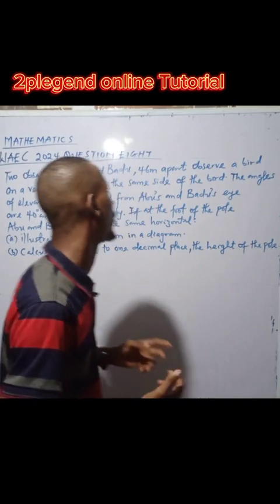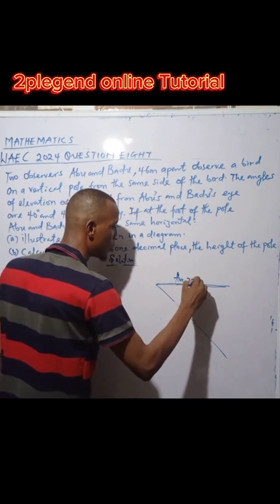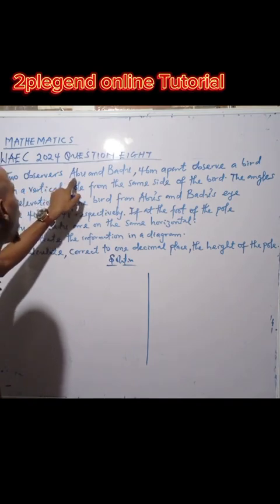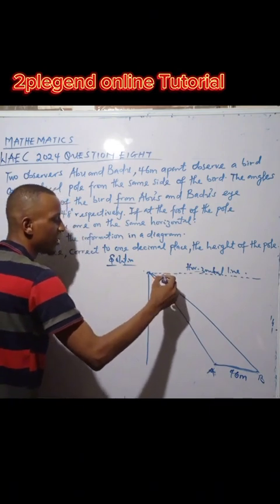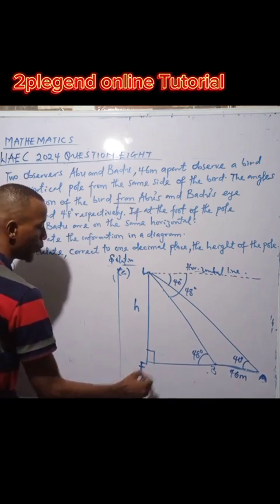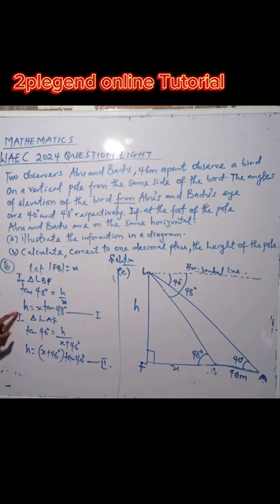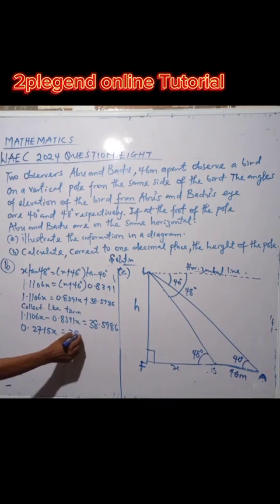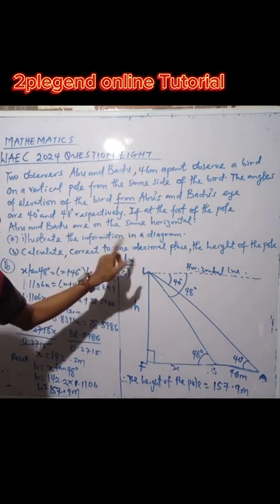WAEC MATHEMATICS 2024 SOLUTION QUESTION 8(MADE EASY)